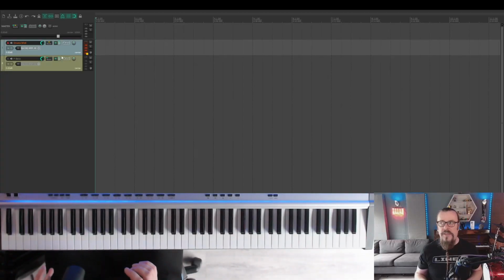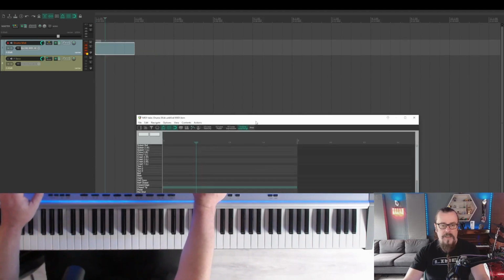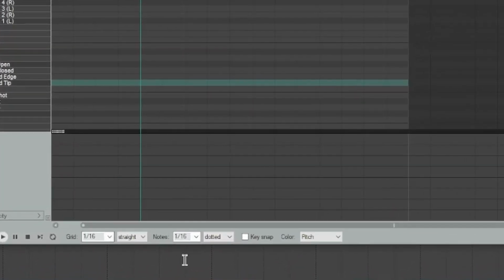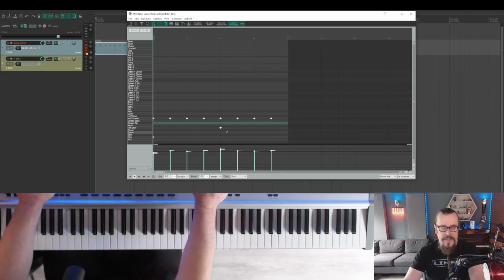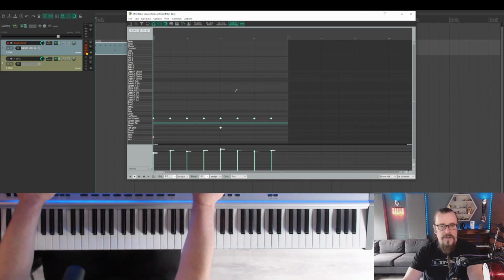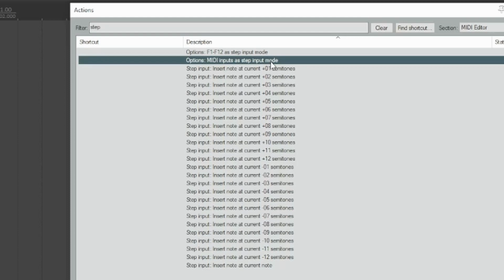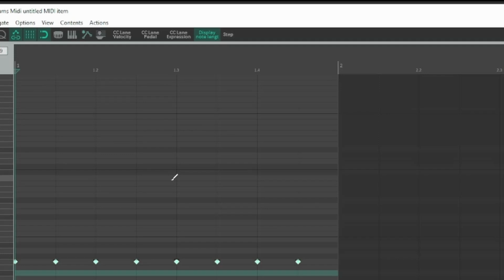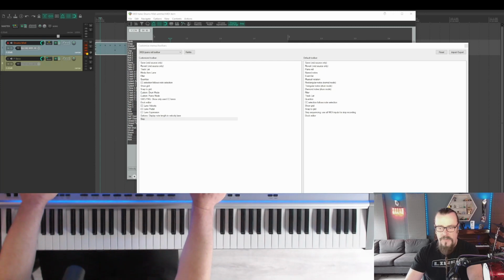Step record mode in Reaper (Part 1 of 2)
A two part tutorial on how to set up and use the step record mode in Reaper.
Part 1: How to set up in Reaper
Part 2: Using rests and different note lengths